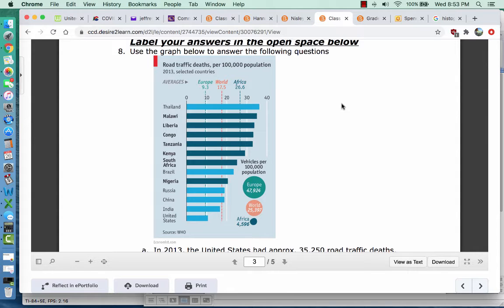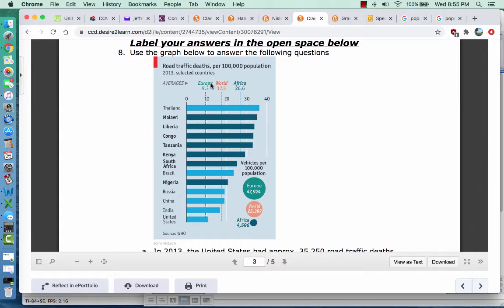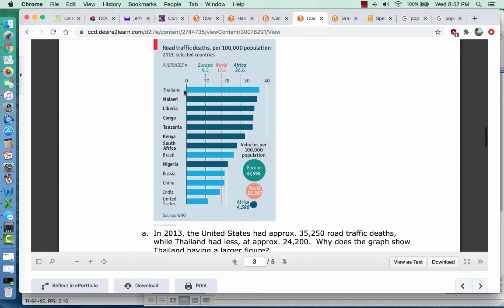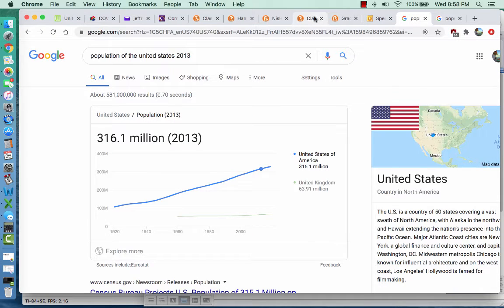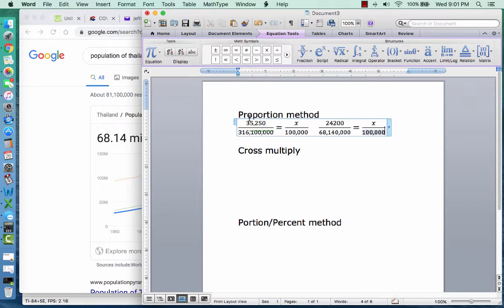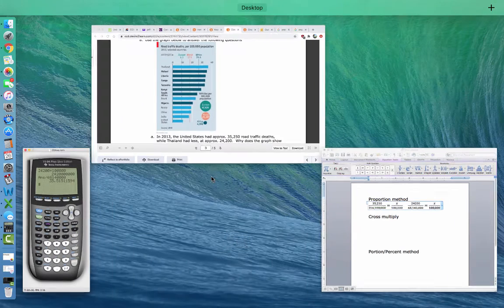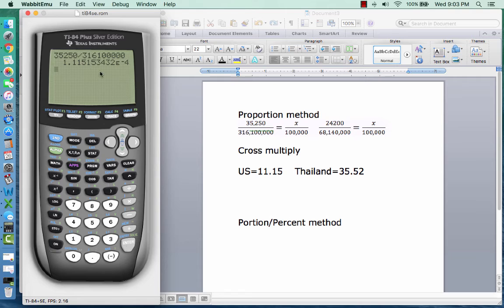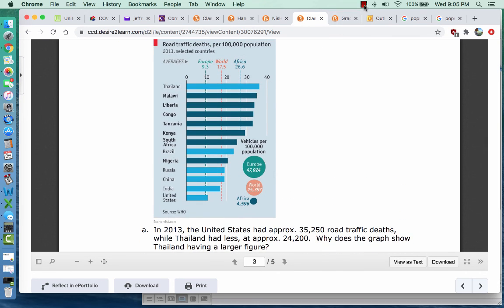Per Capita and Graph Explanation